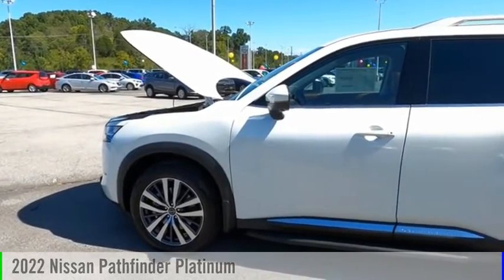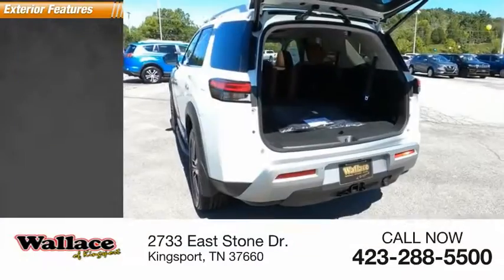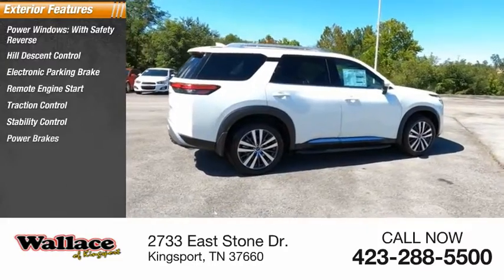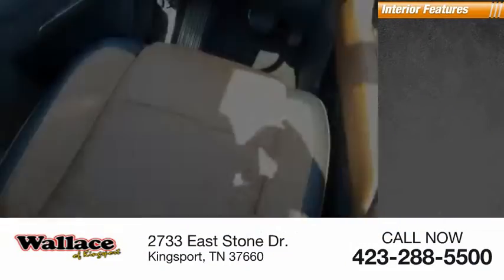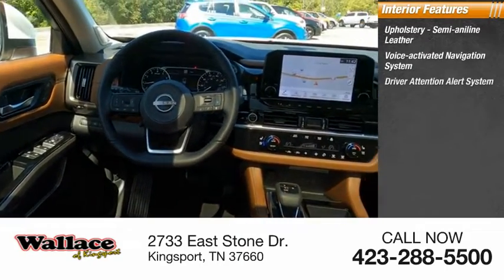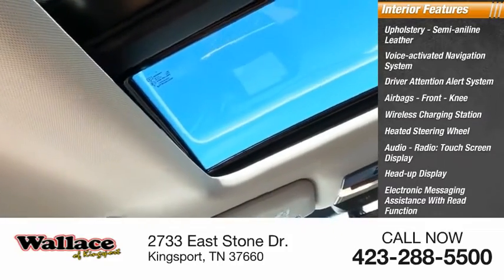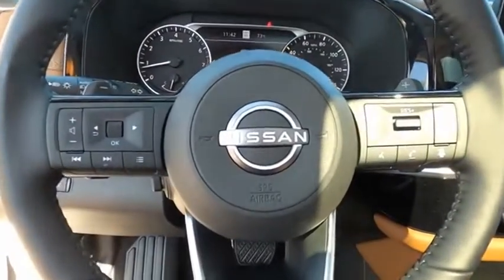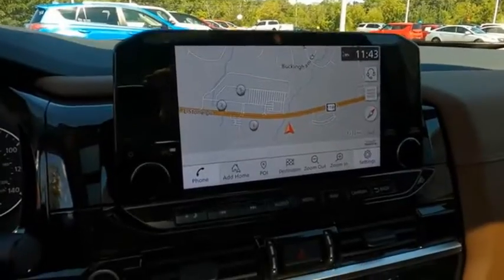2022 Nissan Pathfinder Kingsport TN NN7323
2022 Nissan Pathfinder Platinum

2733 East Stone Dr.

Pearl White Tricoat 2022 Nissan Pathfinder Platinum 4WD 9-Speed Automatic V6 4WD.Recent Arrival!